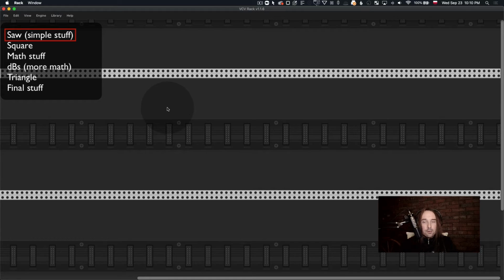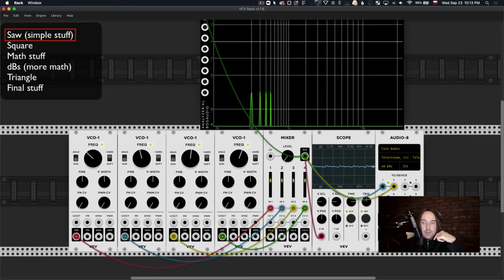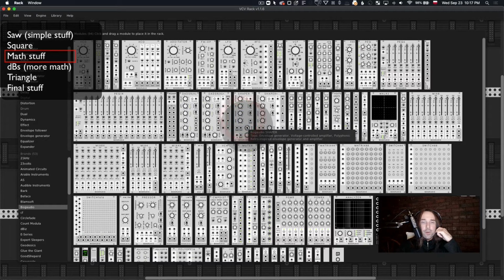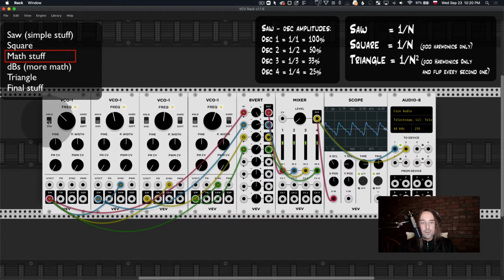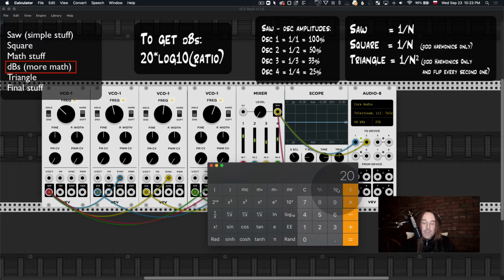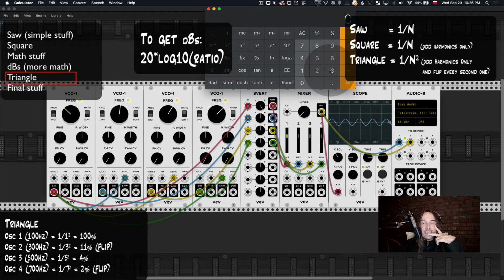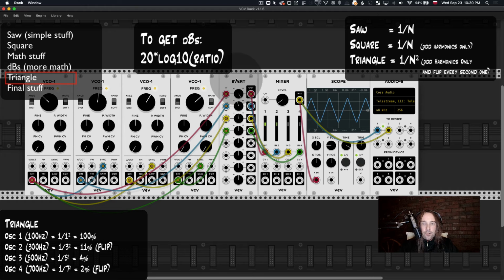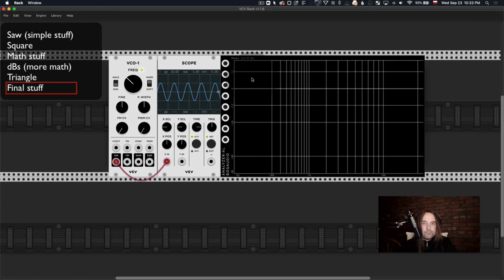VCV Rack - Additive Synthesis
How to synthesize classic waveforms (sawtooth, square, triangle) using only sine oscillators in VCV Rack.

A reference video for Midi Comp I course (Studio Composition program, Music & Technology at the State University of New York, Purchase).